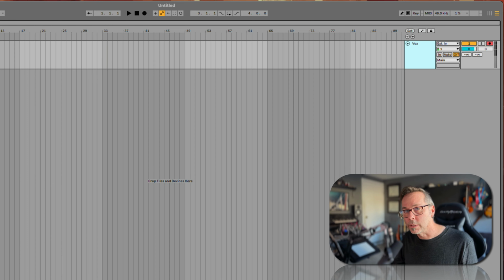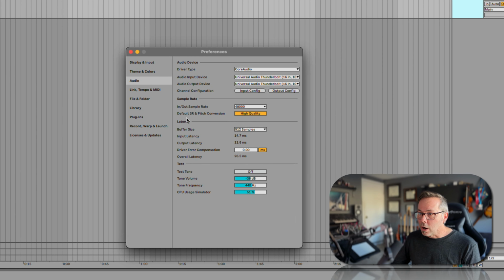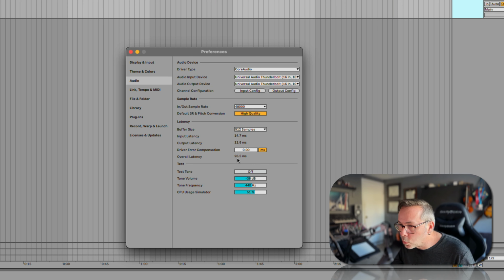Free Ableton Live 12 Music Production Class! Delivered Daily.